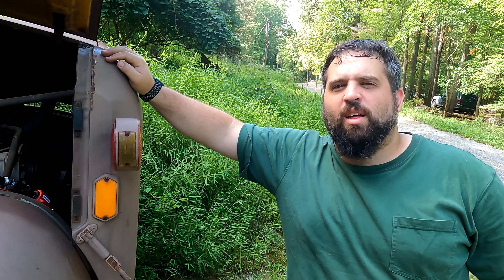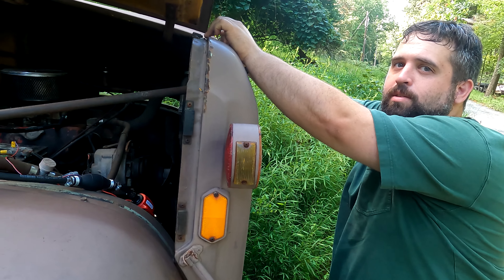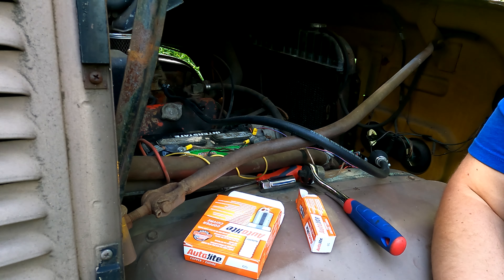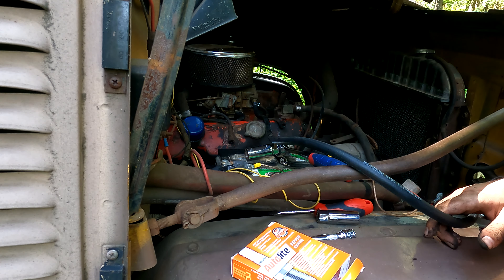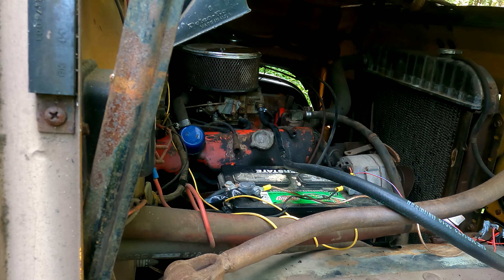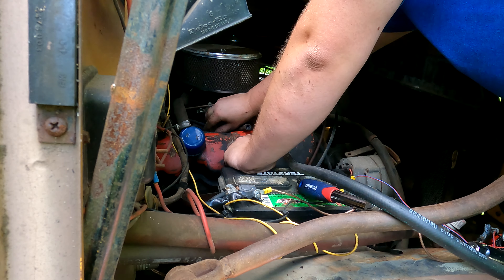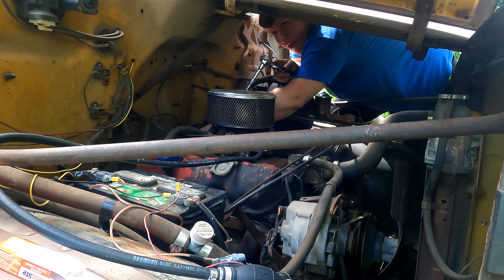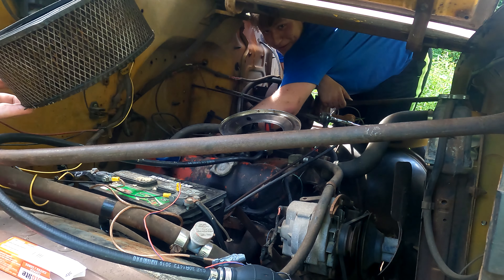1968 GMC C4500 Failure to Start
Jarret and I battle to make my 1968 GMC C4500 Dump Truck start after it left us sitting on the road. While the truck wins this round, join us to see if we make any progress.